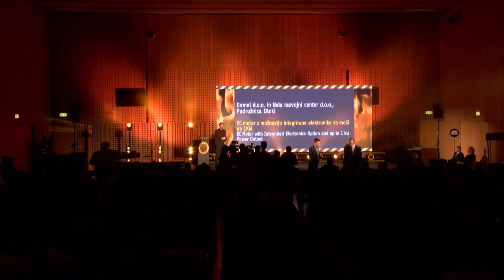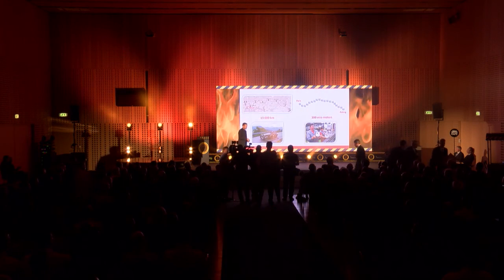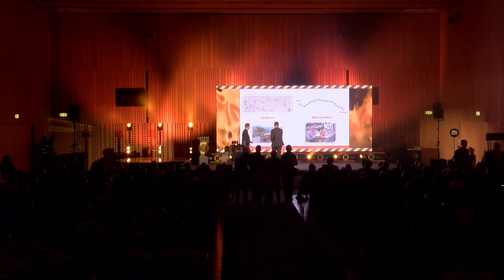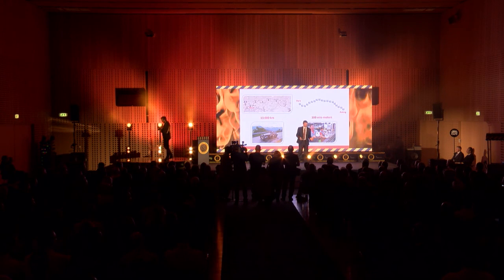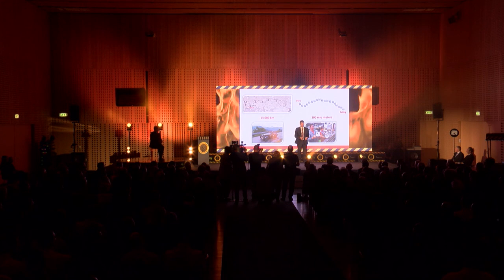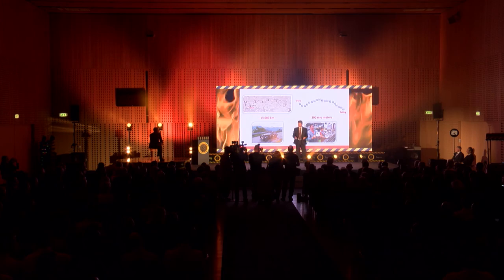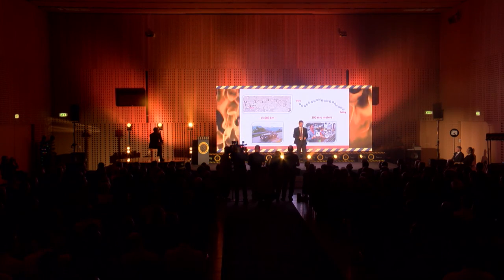Domel, d.o.o. and Nela RC, d.o.o.: EC Motor with Integrated Electronics Option...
Presentation of the innovation EC Motor with Integrated Electronics Option and up to 1 kW Power Output by Domel, d.o.o. and Nela razvojni center, d.o.o., Podružnica OTOKI.
THE CCIS's 2016 GOLDEN INNOVATION AWARD / ZLATO PRIZNANJE GZS ZA INOVATIVNOST 2016
Inovacija Video: EC motor z možnostjo integrirane elektronike za moči do 1KW podjetja Domel, d.o.o. and Nela razvojni center, d.o.o., Podružnica OTOKI je prejela zlato priznanje GZS za inovativnost 2016.
Video lahko v nespremenjeni obliki vgradite v vašo spletno stran oziroma objavite kot povezavo.